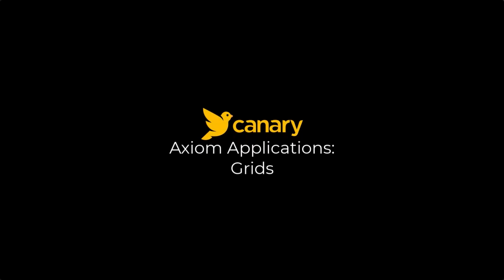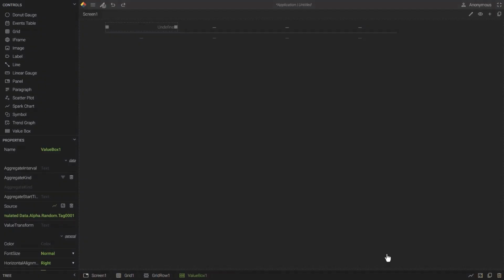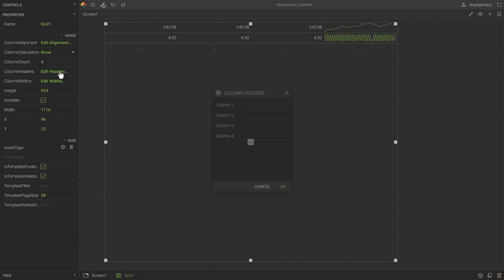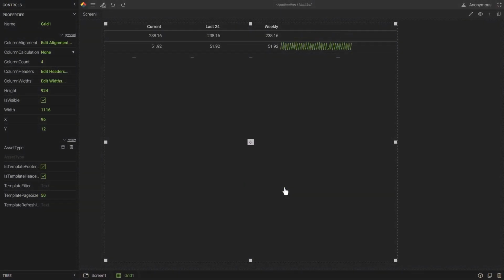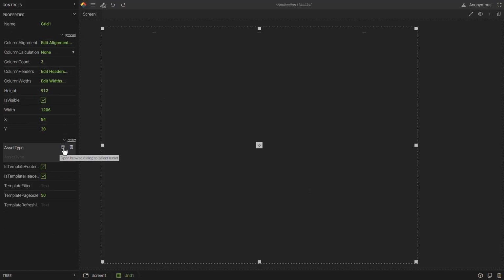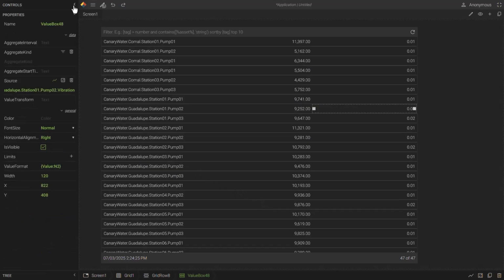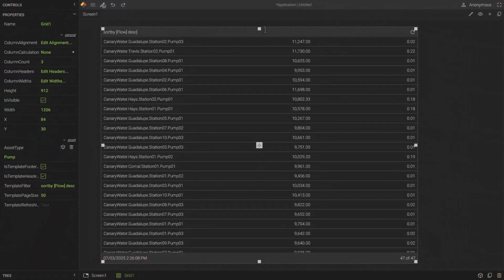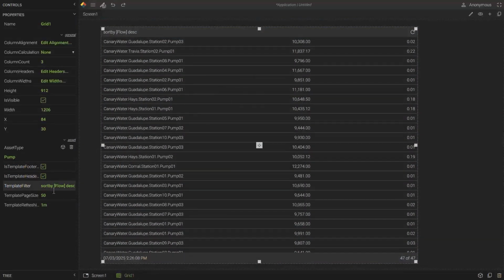Grids - Axiom Applications 19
In this video, we spotlight the Grid Control. Grids allow users to contain and organize information within Axiom.